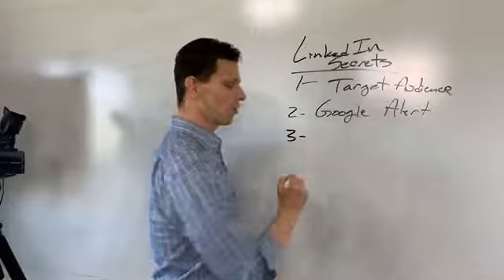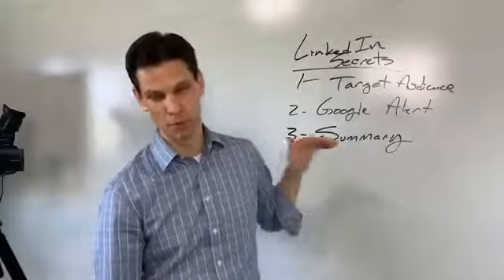How to Make LinkedIn Send You Free Prospects... Without Spending Hours a Day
There is a simple 15-30 min per day activity you can do to get make LinkedIn really, really profitable.